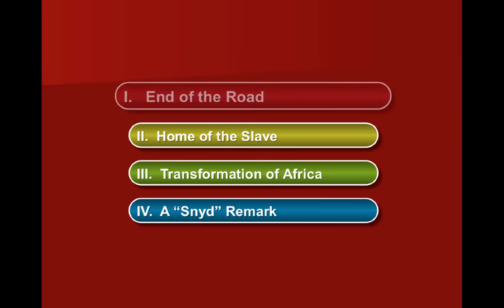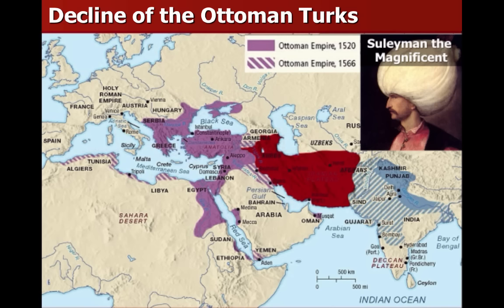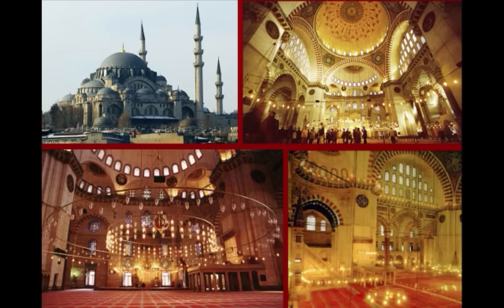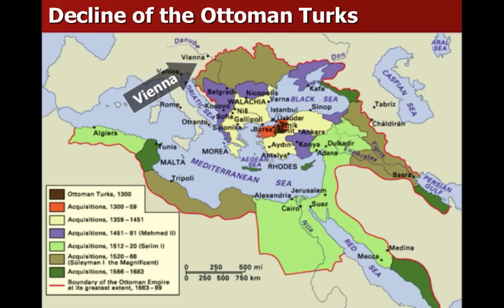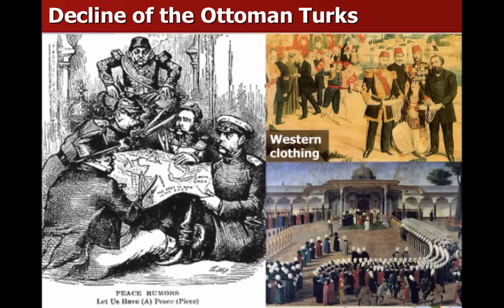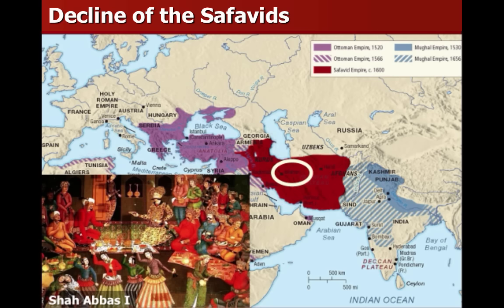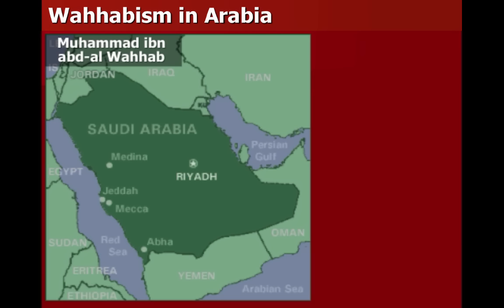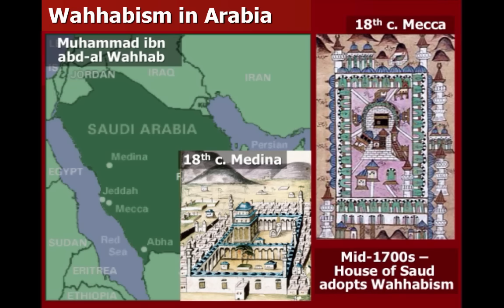4 Trading Places 2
Unit 4: Trading Places - Part 2